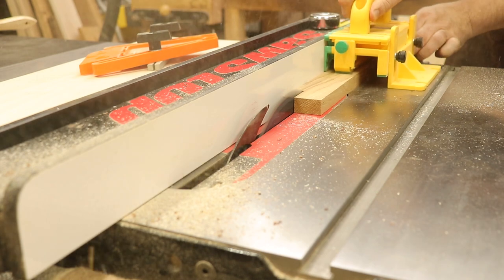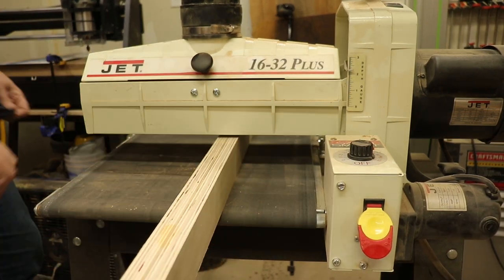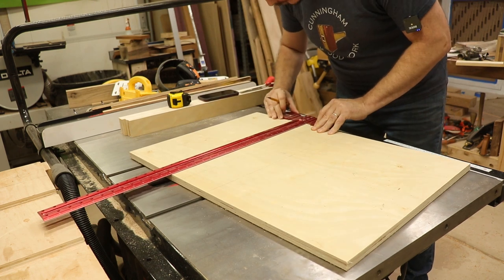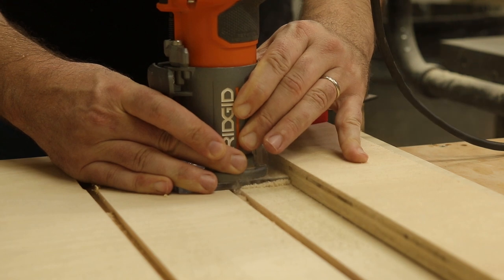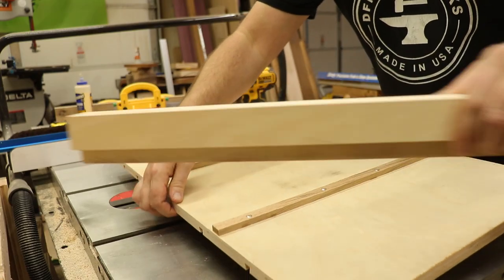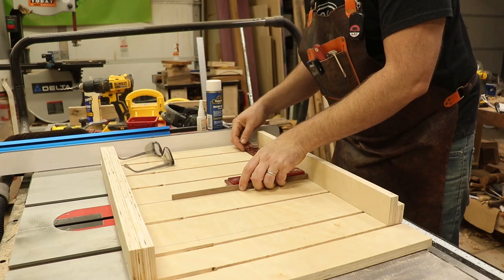Crosscut Sled for Table Saw - MICROJIG dovetail clamps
Todays build is two crosscut sleds for the table saw. The first one is for 90 degree cuts and the second is for 45 degree bevels specifically for making boxes. Both sleds use the Microjig matchfit clamp system and have Kreg T track and flip stops. I decided to use hardwood runners instead of aluminum to see how they hold up. I think the hardwood is more readily available than the aluminum sometimes.